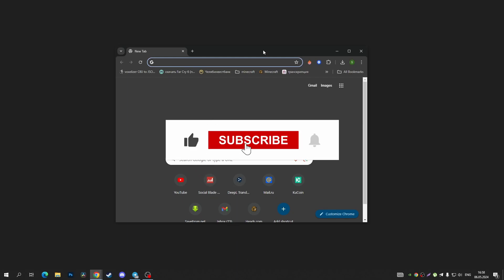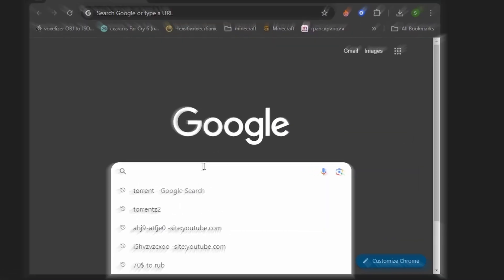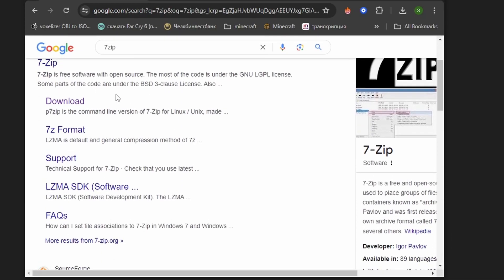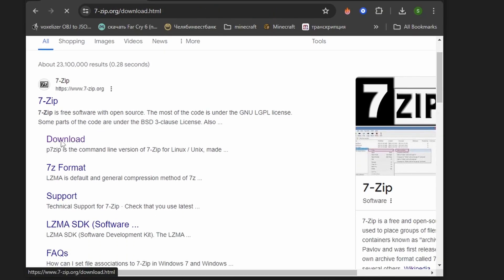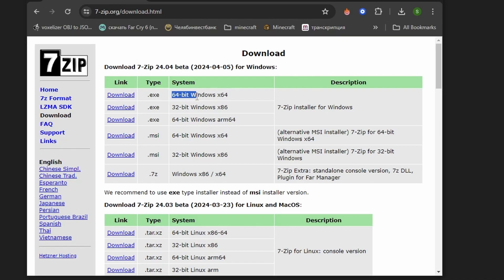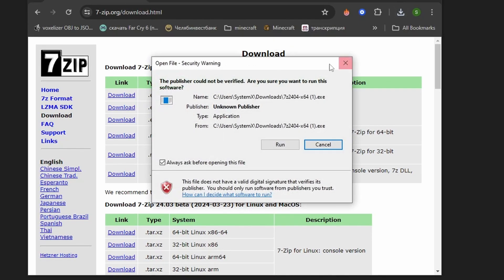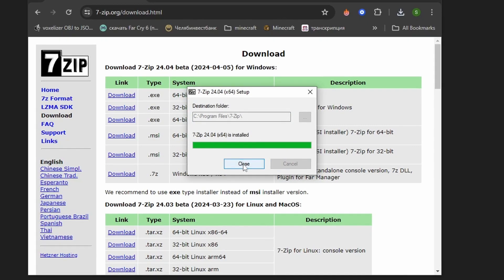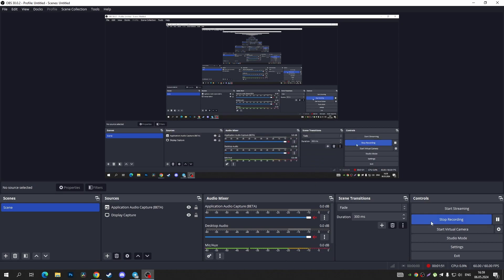How to Download & Install 7zip Archive on PC or Laptop on Windows? | Full Step-By-Step Guide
0:00 Intro
0:10 How to Download & Install 7zip Archive on PC or Laptop on Windows?
01:00 End

In this short video guide i'm gonna show you easy method to install 7zip archive on windows 7, 8, 10, 11.